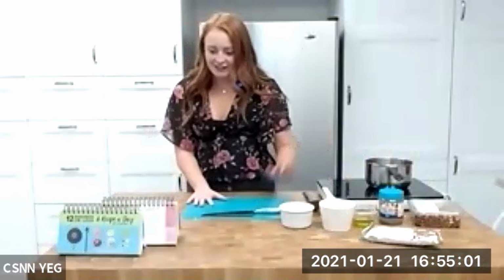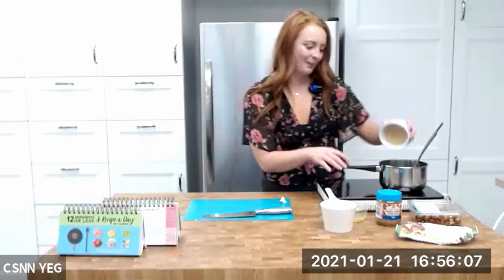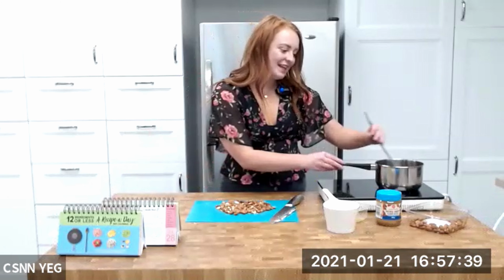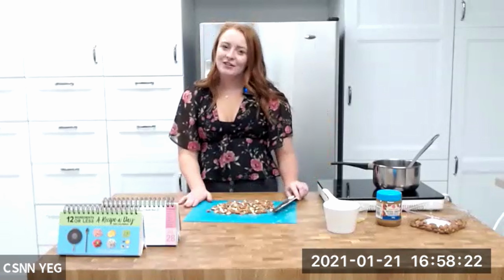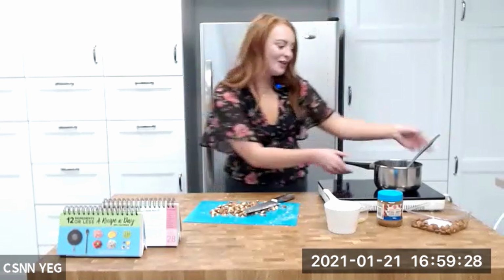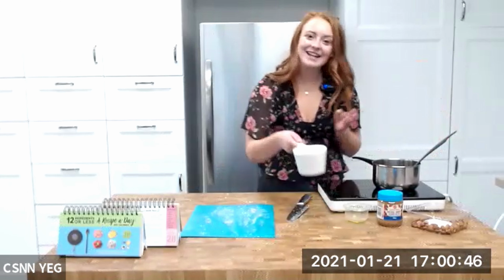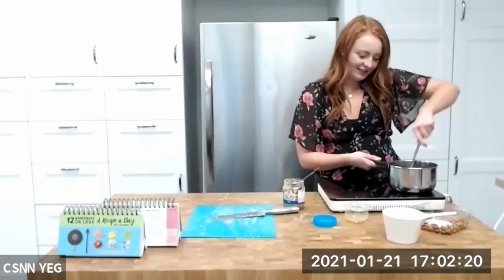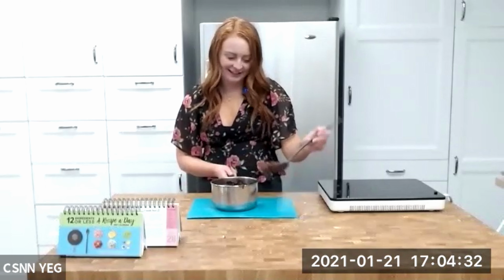Easy & Nutritional No-Bake Cookies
Ingredients:

- 1 225g bag of chocolate chips
- 1/2 cup almond butter
- 1/3 cup olive oil
- 1/3 cup honey
- 1 cup unsweetened shredded coconut
- 1 cup raw almonds finely chopped

Directions:

1) Melt oil, chocolate chips, almond butter, and honey in a pot over low heat (adult supervision may be required)
2) Once melted, remove from heat and stir in coconut and chopped almonds
3) Cover a cookie sheet in parchment paper or use a cutting board and drop spoonfuls of batter to form cookies.
4) Place cookie sheet/ cutting board in the freezer for 15 minutes until cookies harden. Store in the fridge.

Kids Up Front is dedicated to ensuring ALL kids have access to fun, enriching experiences.

Say Hi to Kids Up Front on SOCIAL and give us your feedback:

Want to WIN COOL PRIZES from Kids Up Front? Remember to mention "Active At Home" in your caption! Once you follow these steps you will be entered in a draw to win a prize!